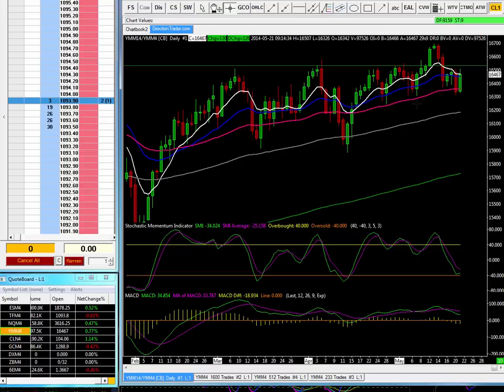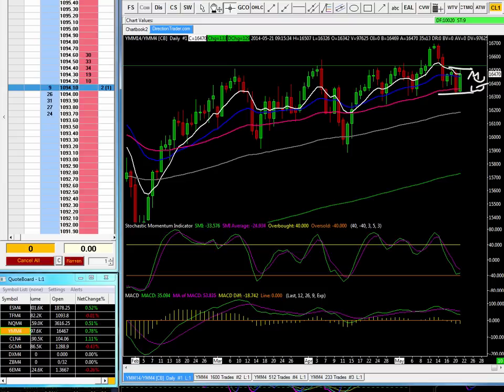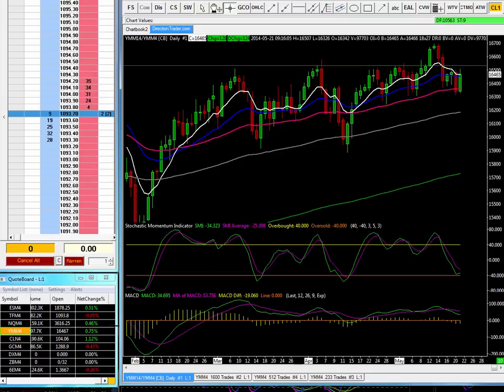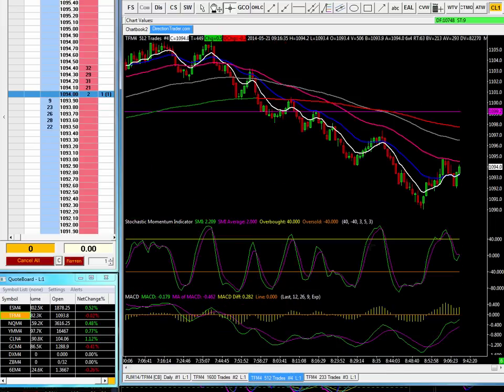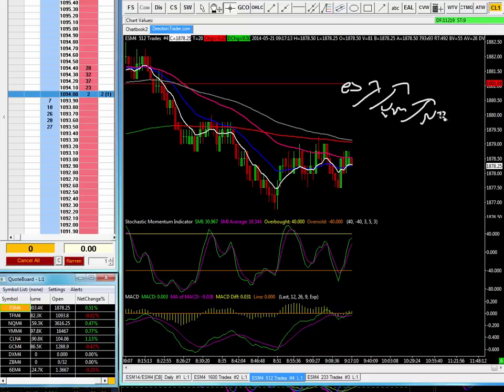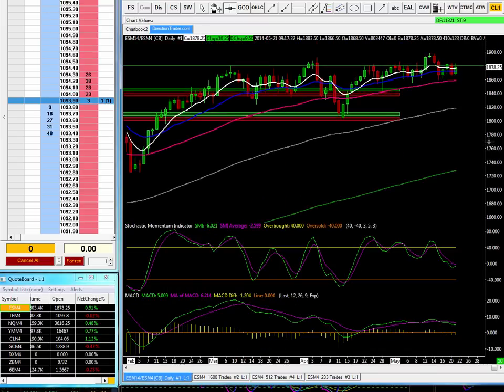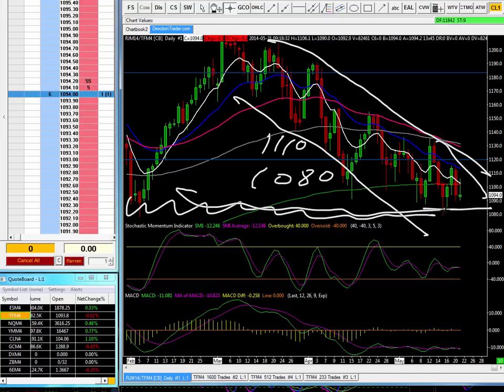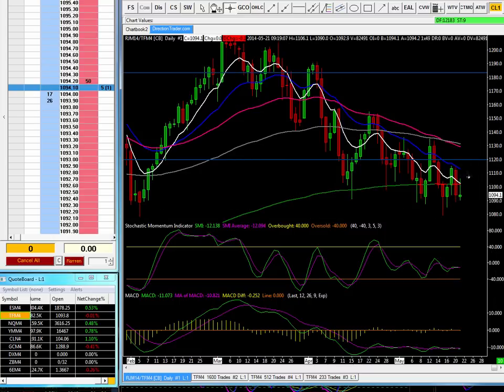Great Trading Review on FOMC Day - Proceed with caution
In today's Morning Recap video I talk about the nature of the stock index futures and how they've been trading.  I talk about the sideways nature that they have been trading in and how we are able to profit by using the previous day's trading range.

Also, I talk about the Russell futures and their abilities to basically drag the other Indexes around by their shirt collars. As you see in the video, I talk about the russell popping early on today and then rolling over only to see the other indexes do that exact same move but 15-20 minutes later. Very interesting to watch these markets.

Moving forward, it is a FOMC Day so I will encourage everyone to proceed with caution and be careful trading the rest of the day.